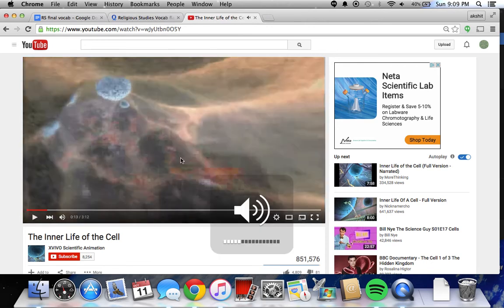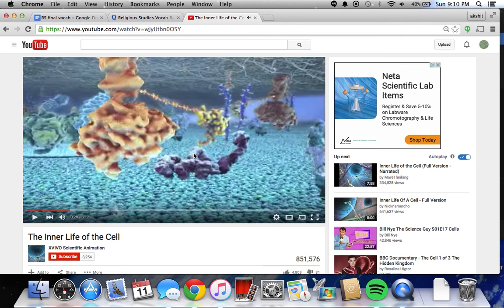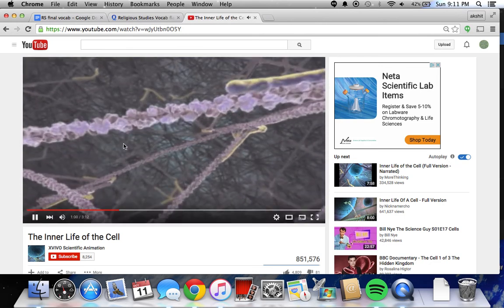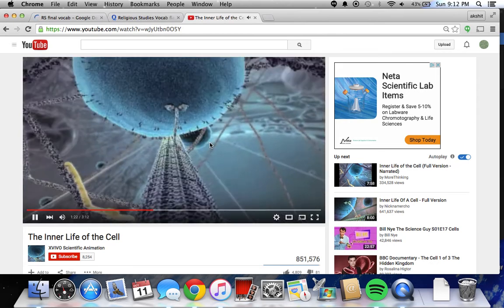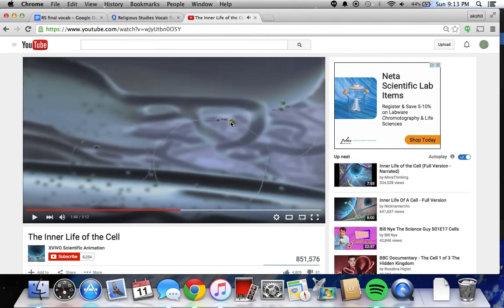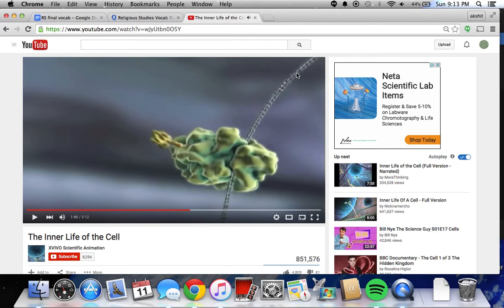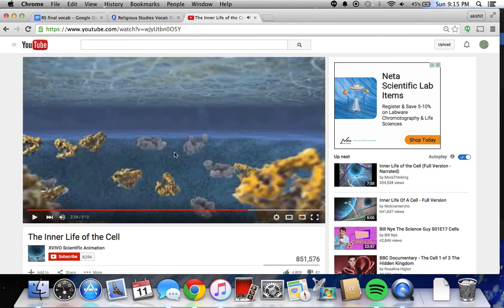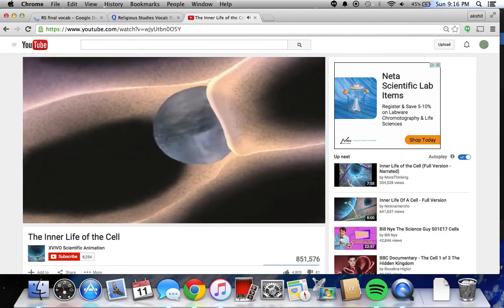Parts of cell